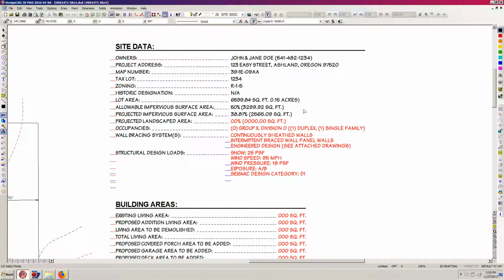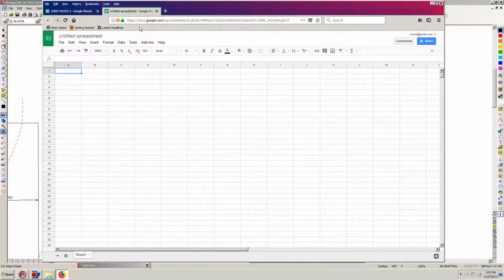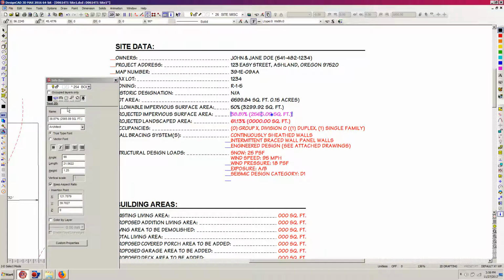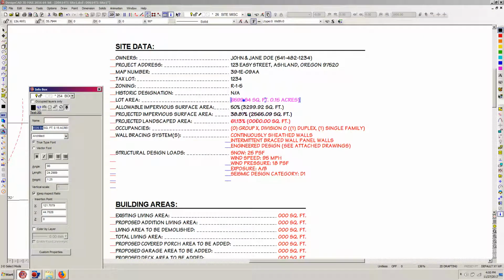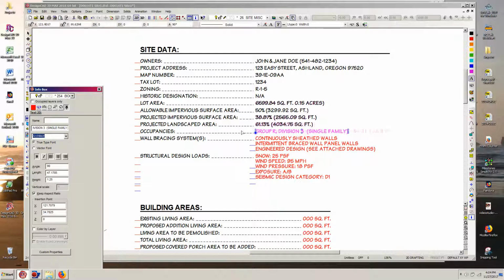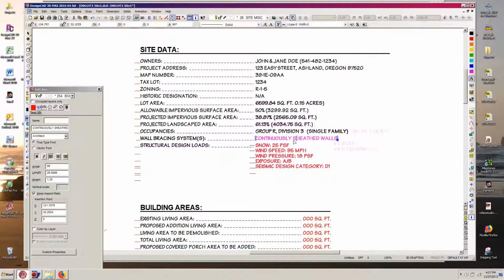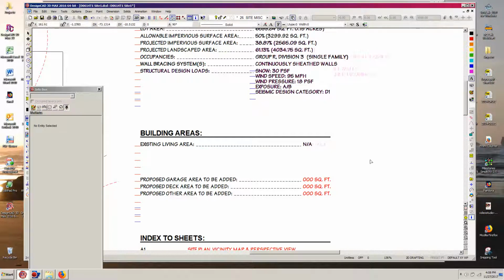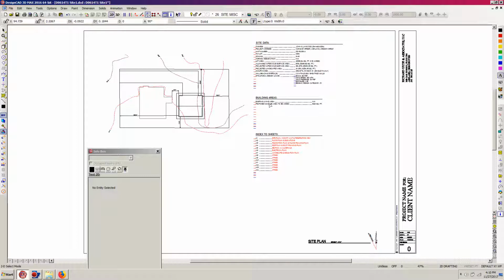Dcad Lesson 12G Site Plan